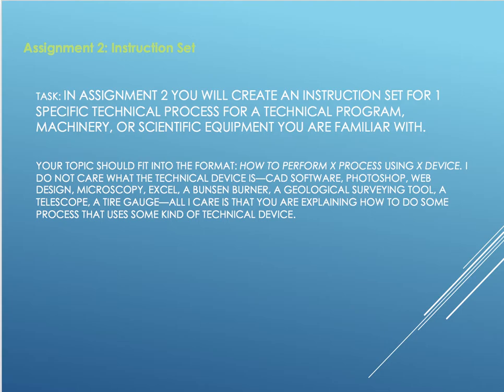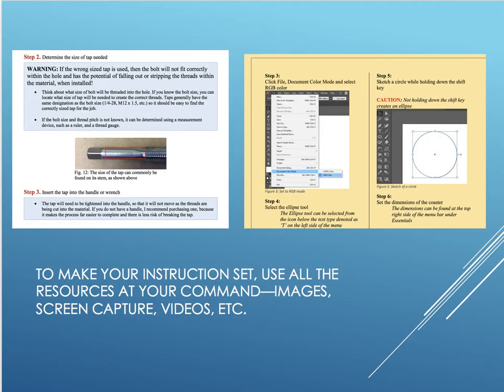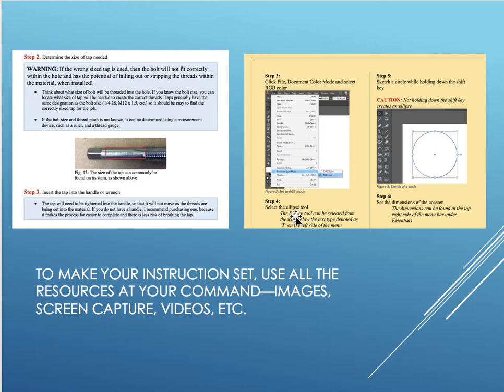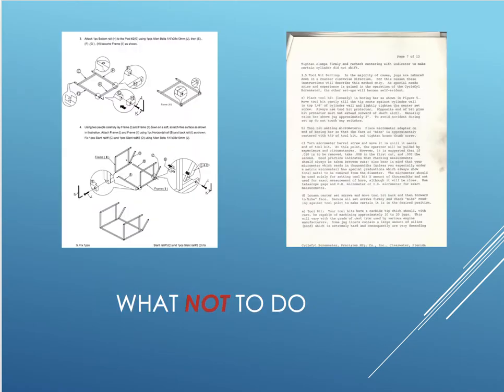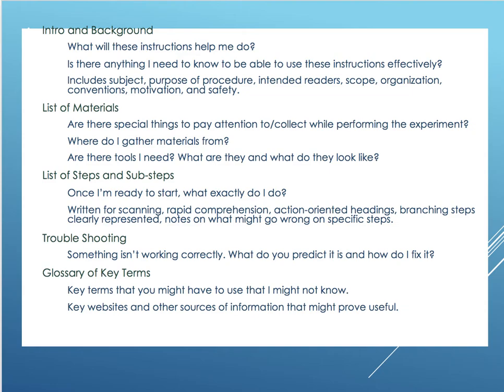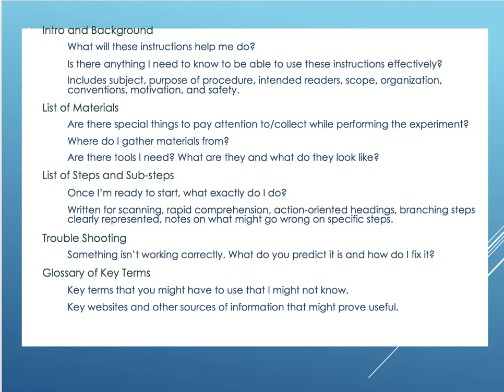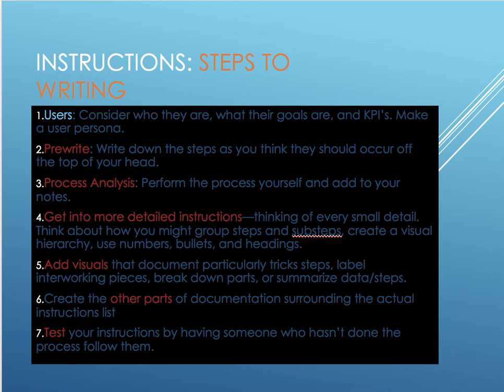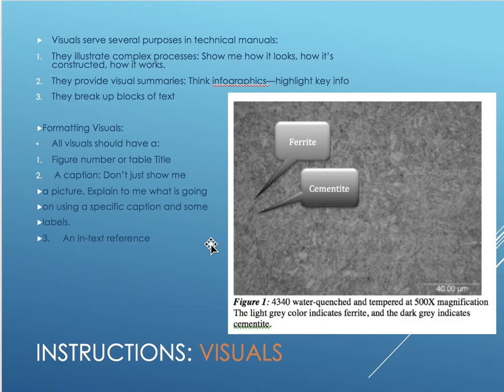Lesson 2.1 Lecture Instructions